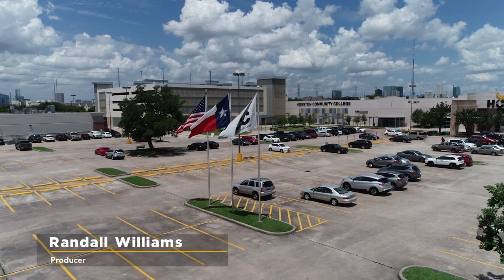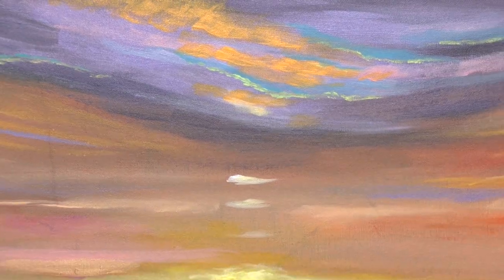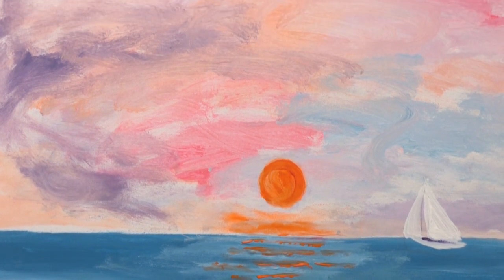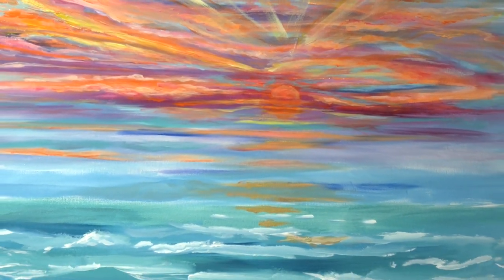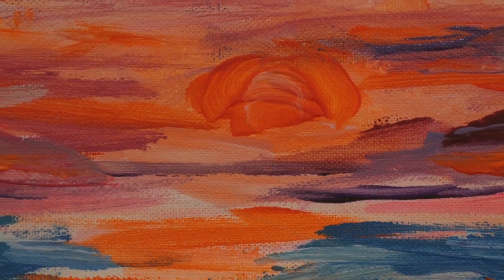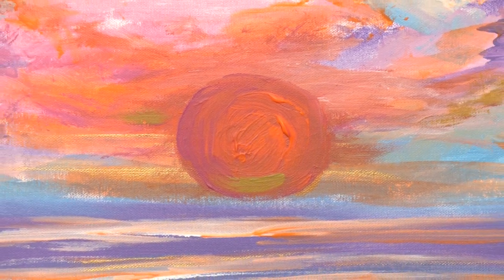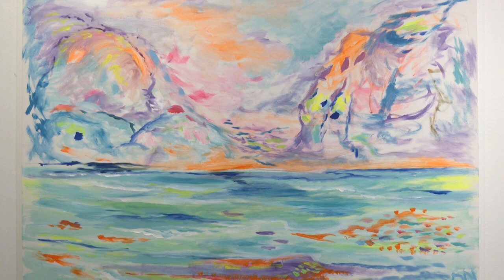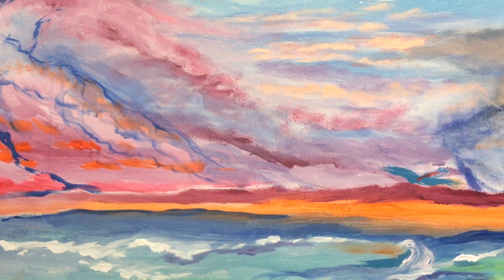HCC Beat - Sharon Worley: Making Waves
Sitting by the ocean and watching the sun set is a beautiful, relaxing sensation – the sort of thing you wish you could experience at will, If you’re at the HCC West Loop campus, it turns out that you can.  Produced by Randall Williams and broadcast September 1st, 2023 on Stafford METV.